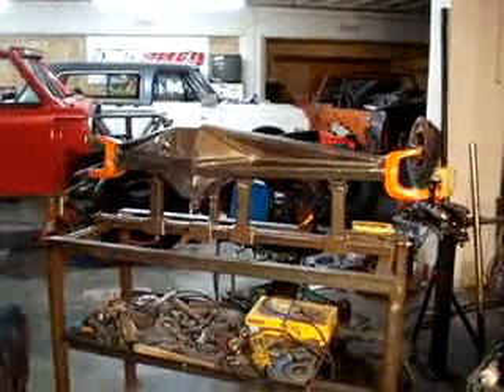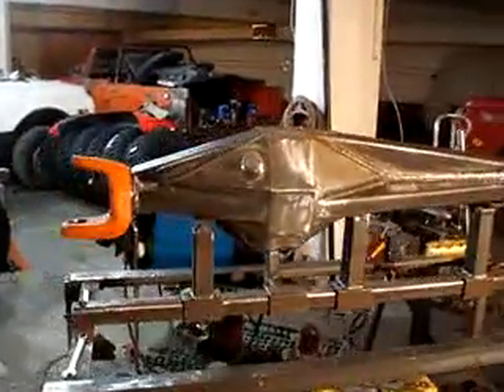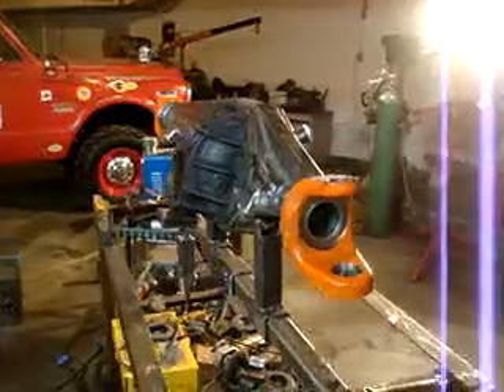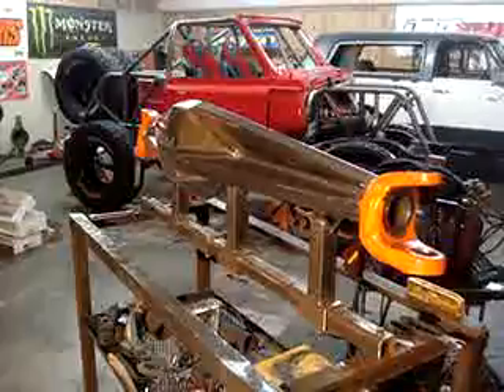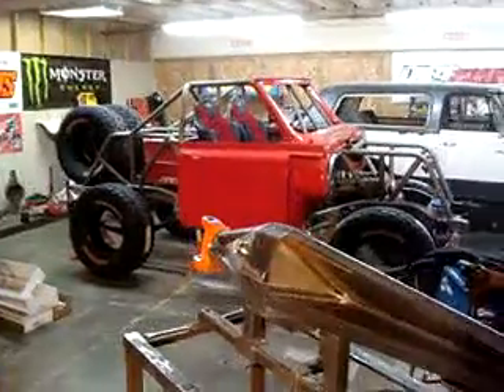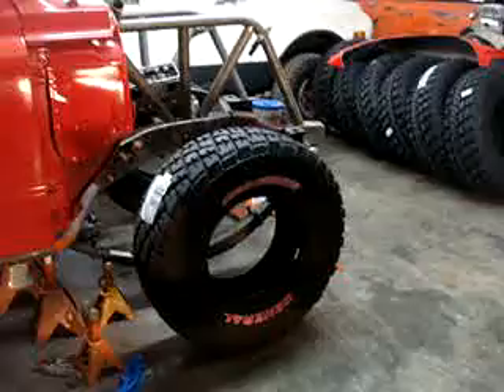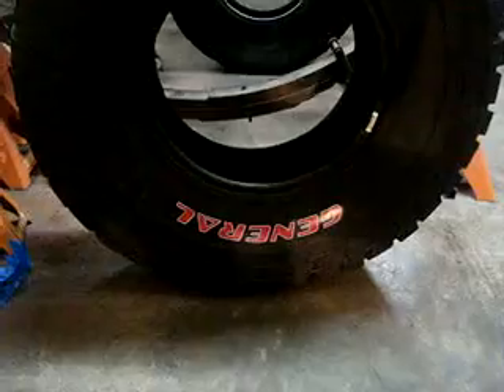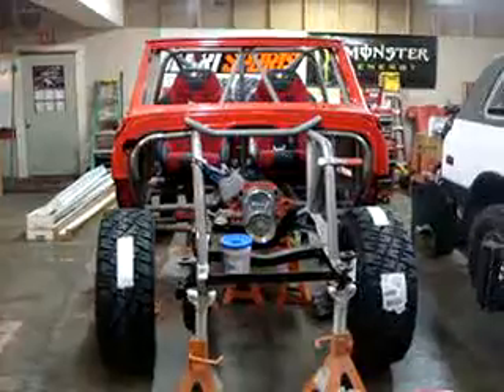Custom built 9" front axle for my race Blazer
Race Blazer front axle, This is my custom front axle built in my shop Hickey Racing, 9" center section, DOM axle tubes, Reid Racing dana 70 Outter Cs Reid Racing dana 60 steering knuckles, 5.29 gears